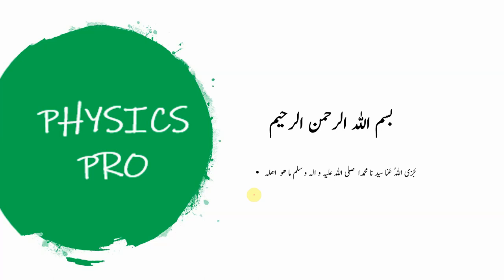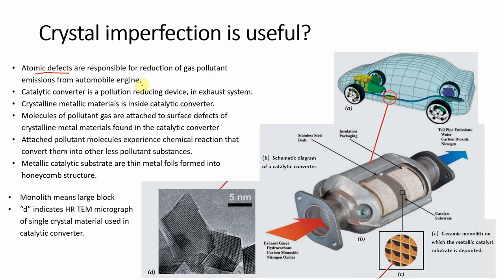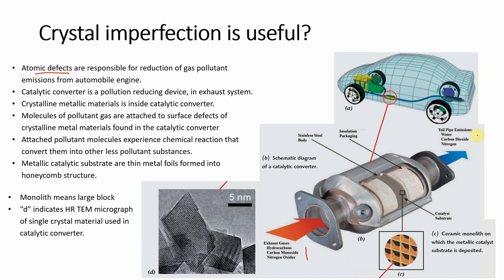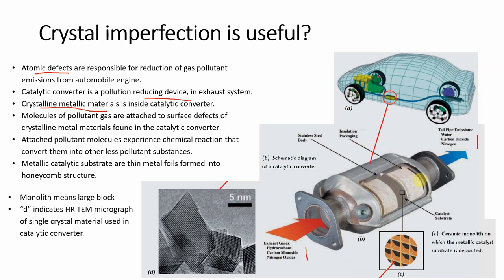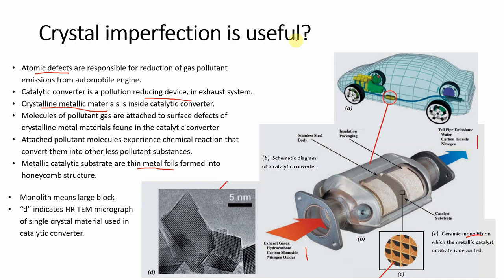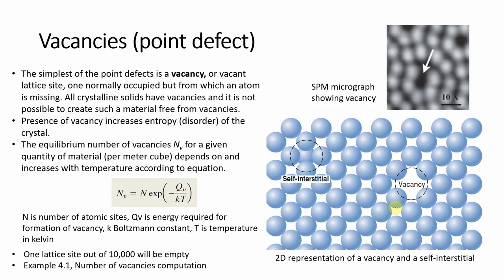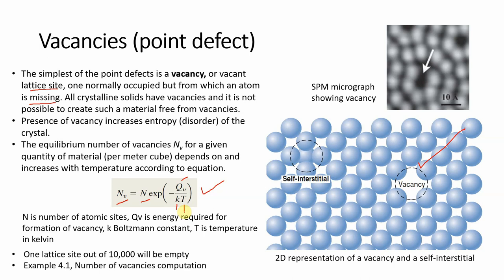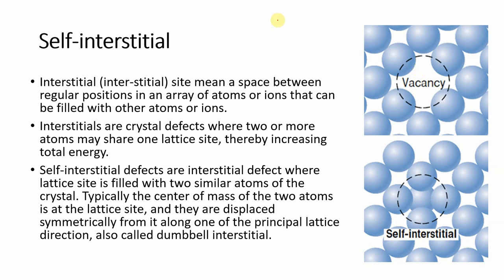7a | Crystal Imperfections | Catalytic converter | Point defects | Vacancies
Contents: Why study imperfection in solids, Catalytic converter, Types of crystal imperfection,
Crystal Imperfections, Vacancies, Self-interstitials